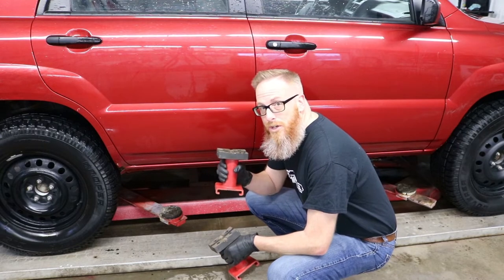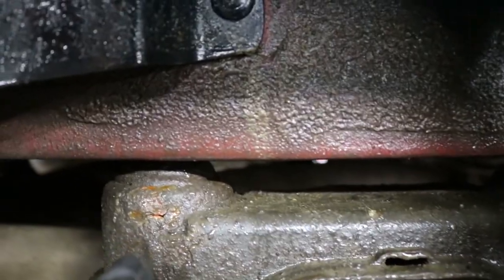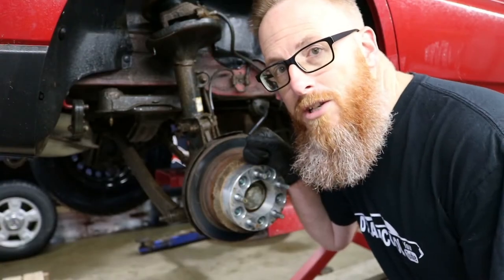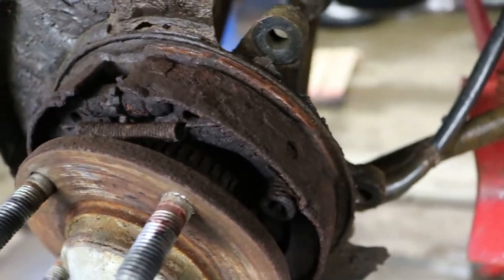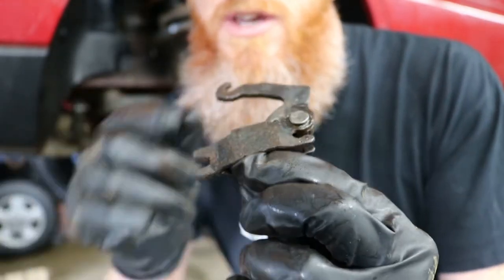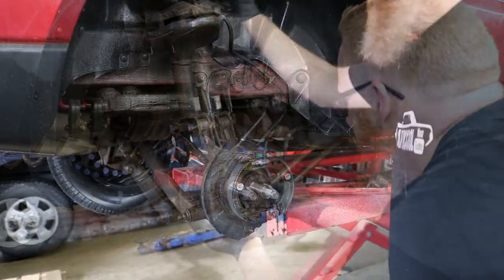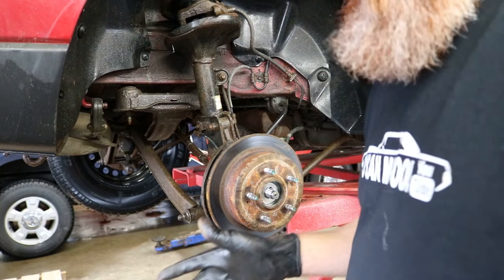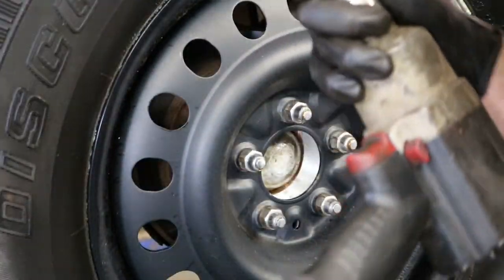MERRY CHRISTMAS 2018, PARK BRAKES ON BUBBLES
Jason @oldecarrautoguy
220 Route 170

or